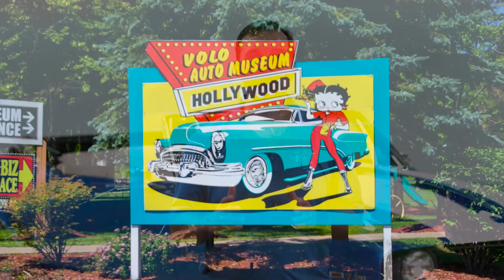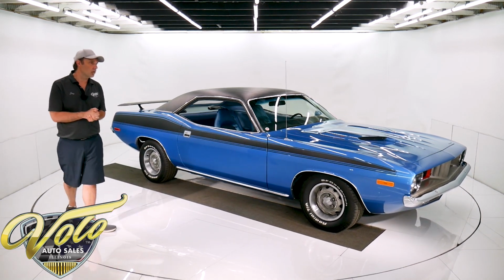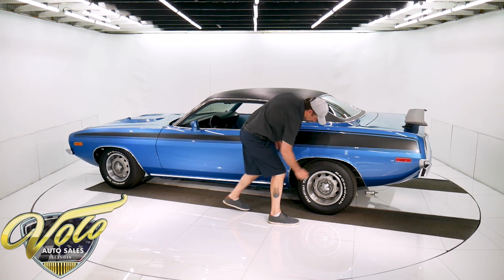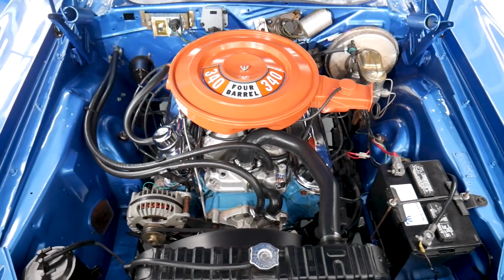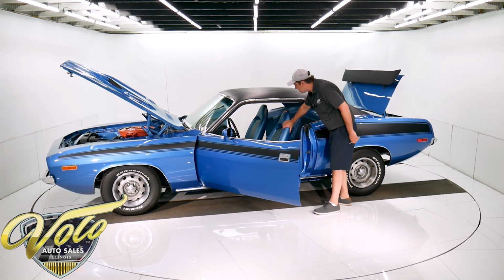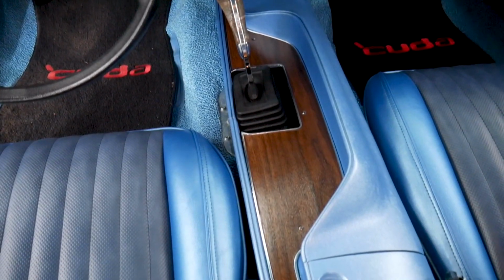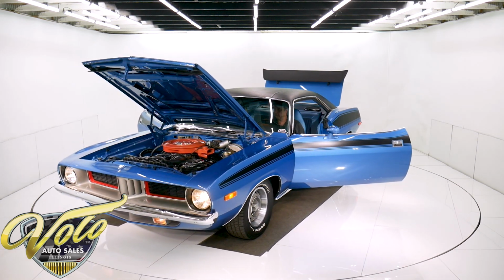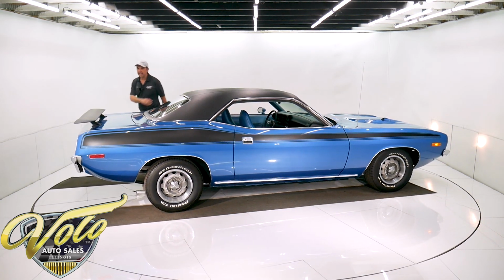1973 Plymouth Cuda for sale at Volo Auto Museum (V19016)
Genuine BS23 Cuda, factory B5 blue car. It has been restored from bottom to top. This is a hot car!

EXTERIOR: The B5 blue with black stripes, spoiler and a cool stance make this one hot looking Cuda. Upfront it has a sharp looking grill with red accents, completely restored. The bumper is rechromed. The dual scooped hood fits square and flush. Has a correct antenna. Each side of the car is laser beam straight. The doors fit square and flush, has painted sport mirrors. There's no bubbles, cracking or issues. It's smooth right to the bottom. All the stainless trim around the windows, gutters, on top of the doors, wheel wells and on the rockers look new. Trunk fits square and flush. The tail panel is painted black, tail lights look new, bumper is rechromed. It has the correct exhaust coming through the valance. 15 inch rally wheels have BFG tires. Sits up a little higher in the back for a muscle car stance. Vinyl top looks excellent. The door jambs are painted real nice. New weather strips and window seals. painted sport mirrors

INTERIOR: Great looking blue interior. All the side panels are in excellent condition and they're not the cheap reproductions. The seats have been reupholstered, carpet has been replaced, has black embroidered Cuda floor mats. Excellent condition dash pad, not a plastic cap. The center console, kick panels, all the plastic trim is excellent. The headliner looks new and fits tight, the dome light works. It has the rally gauges. Deluxe steering wheel is in excellent shape. The whole instrument panel, the wood grain, heater controls are all excellent. It does have a modern stereo system with 6x9 speakers in back.

ENGINE COMPARTMENT: Performance built 340 motor with a Comp cam, aluminum intake and edelbrock carb with electric choke. All the components look fresh. It features power steering and power brakes. The alternator looks new, air cleaner is restored, the components on the firewall look real nice. The engine bay is all clean metal painted gloss blue. Has the fender tag still attached. VIN # on core support and cowl match the vin on the dash. Has a Mopar radiator with shroud, fan looks new.